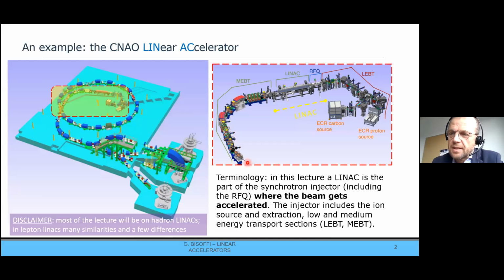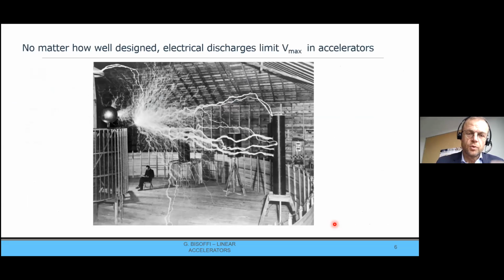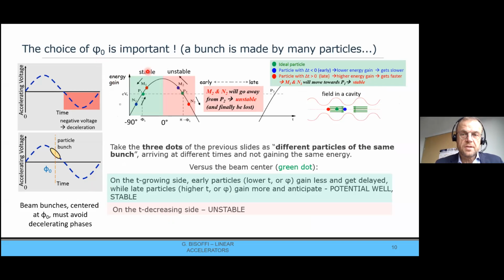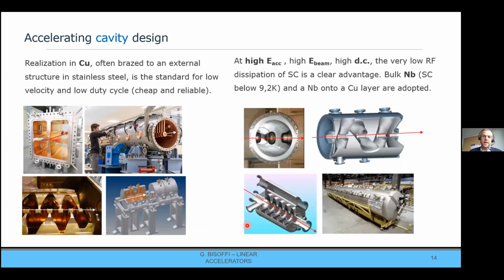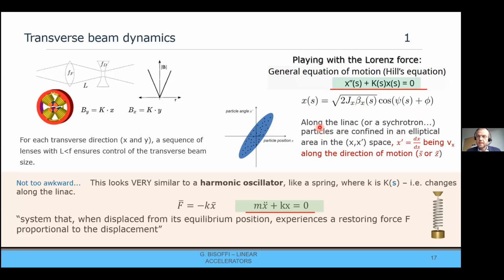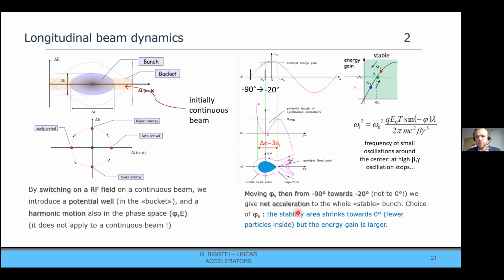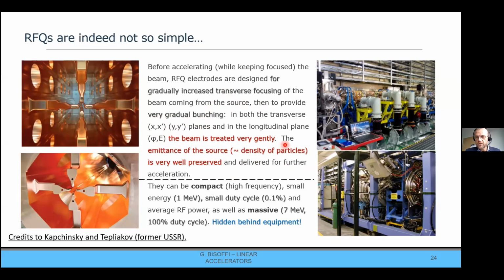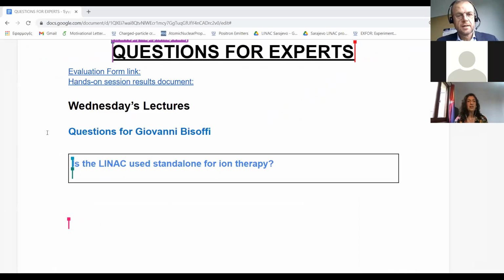Linear Accelerators by Giovanni Bisoffi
This video is part of the Heavy Ion Therapy Master Class Online School. Giovanni Bisoffi gives an overview of Linear Accelerators on May, 19 2021.